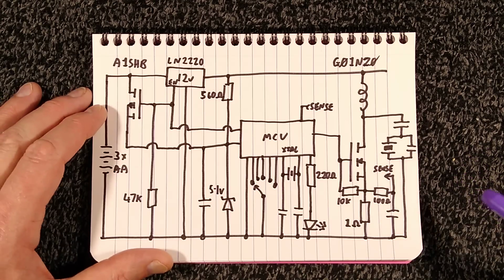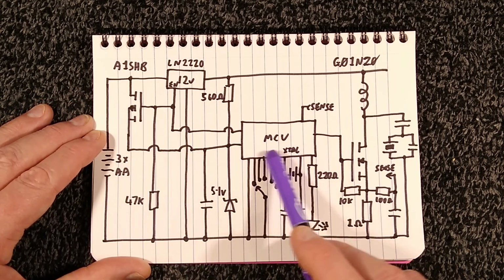Inside the new glowing Air Wick mist diffuser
A new variant on the Air Wick mist diffuser, that glows brightly as it mists out aroma.

The aroma is based on a very refined low-toxicity oil based carrier (isoparaffin) with highly concentrated aroma chemicals that are either synthesised or refined from natural plant oils.  The oil travels up a wick and is atomised into a fine mist by an ultrasonic disk.  The mist imparts a strong aroma into the air despite using only a tiny amount of the oil.

While experimenting, I diluted a blend of essential oils with low odour white spirit, and had good aroma results.  This was purely experimental, and is not recommended.  Even though the quantity atomised is very small, it is still a fine haze of oil in the air.

The circuitry is very similar to the previous version, with a crystal controlled microcontroller or dedicated chip.  It allows the setting of various aroma strengths by determining the run time on each aroma time cycle.  When turned on it runs for 8 hours and then sleeps for 16 hours to save liquid.

The circuitry uses a boost circuit to create 12V for the atomiser circuit, and interestingly, the control chip is initially powered from the battery directly, but gets powered from the boost circuit while it is active.  Possibly to avoid instability due to the battery voltage dropping under load.

The LED placement, reflector and ribbed diffuser gives a strong visual effect.

Note that the oil bottles have a child proof cap on them.  To remove the cap you have to press down on it hard while rotating it.  Those with a delicate grip strength may need to ask for the assistance of a fried with a harder grip to assist in the initial opening.